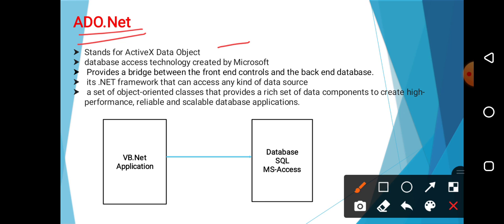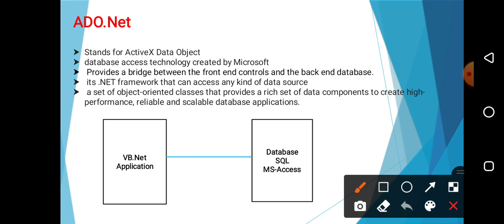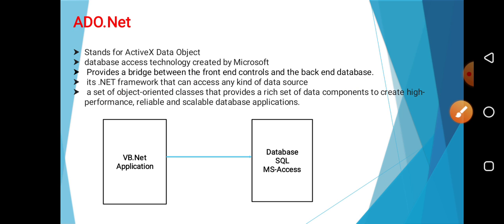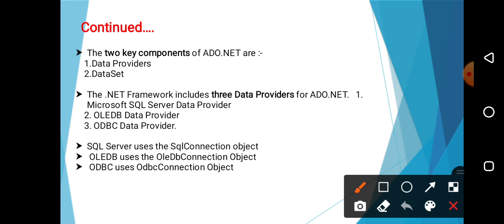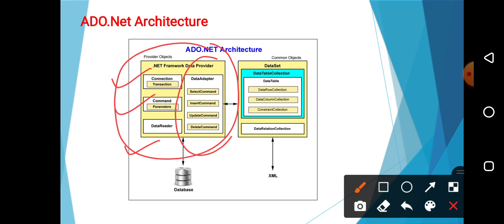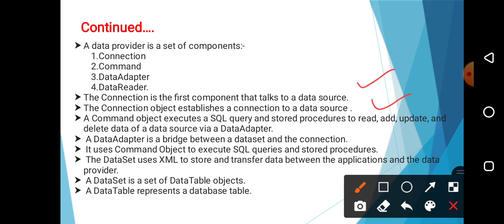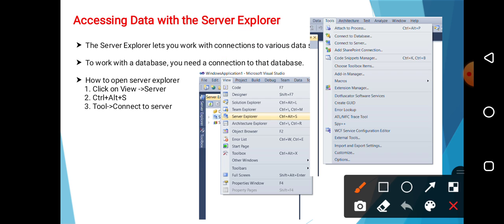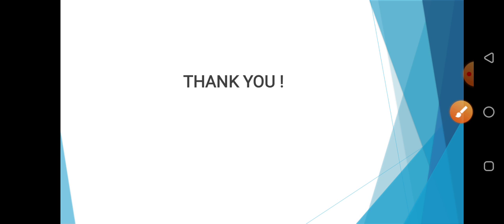GAD Chapter4 part1